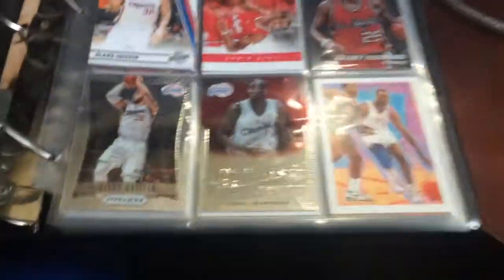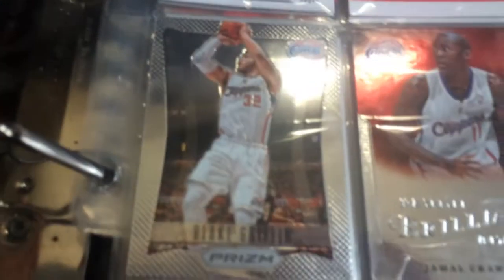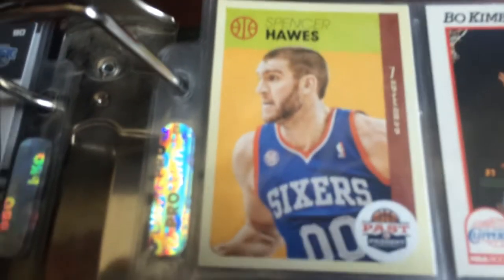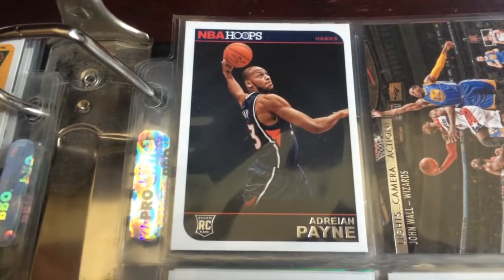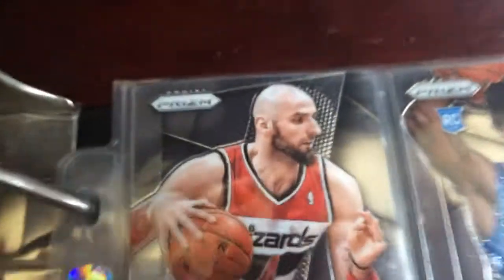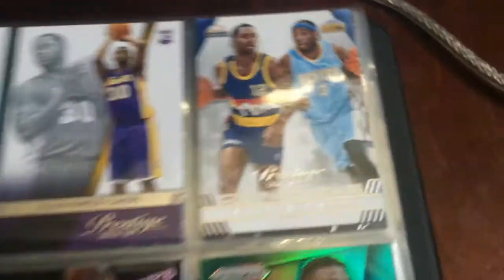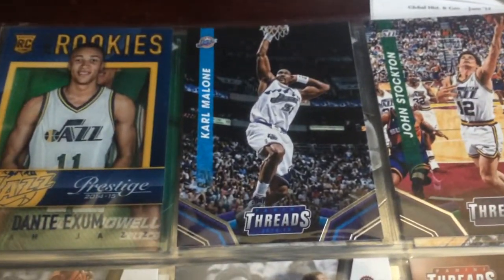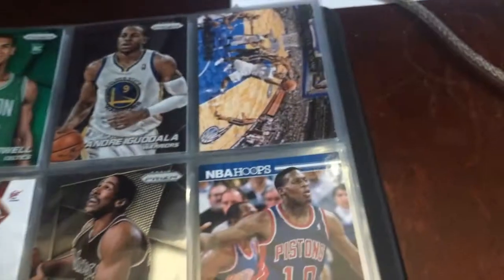IRL Cards w/JMD Ep. 1 - My Binder!